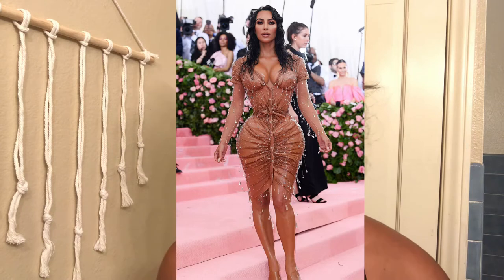POST CRY SESH MAKEUP TUTORIAL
Music sampled:
Take It or Leave It- Great Good Fine Ok
Faucet Failure- Ski Mask The Slump God
Cellophane- FKA twigs
Save Your Tears- The Weeknd (ft Ariana Grande)